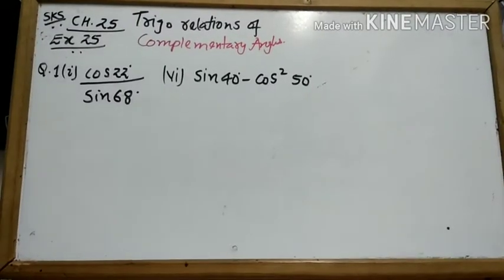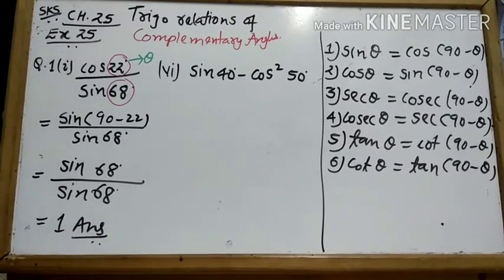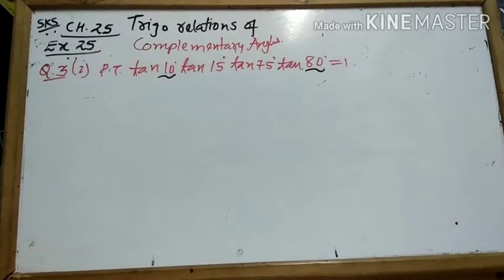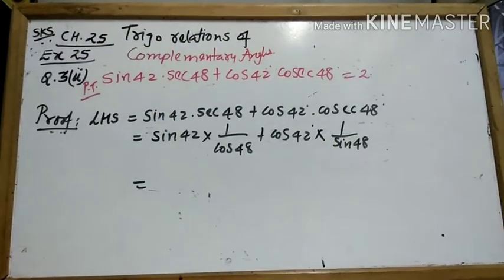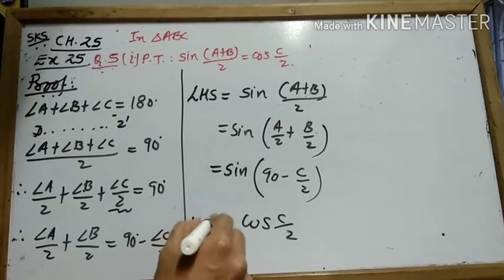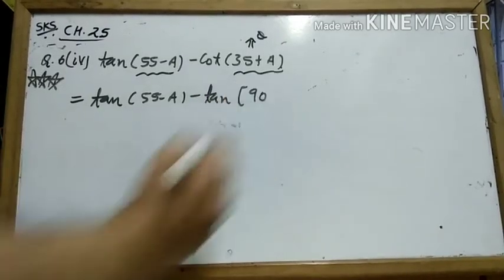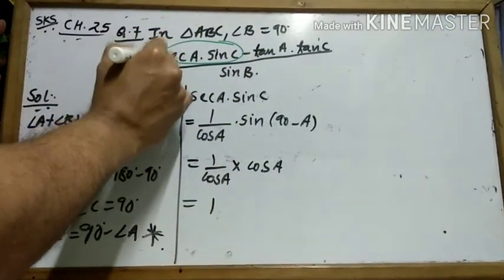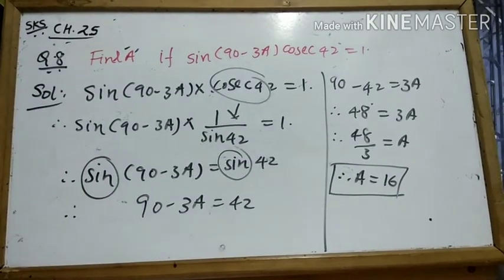Grade IX Math Ch 25 Ex 25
Application of Trigonometric ratios of Complementary angles . ICSE CBSE state board